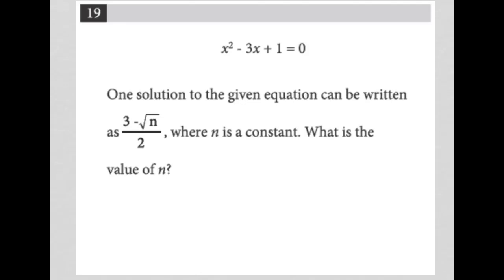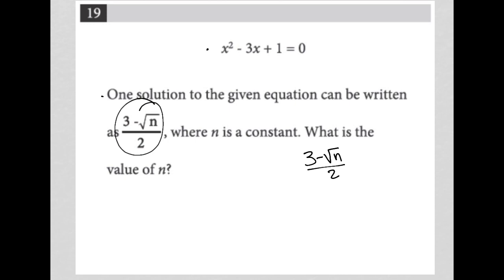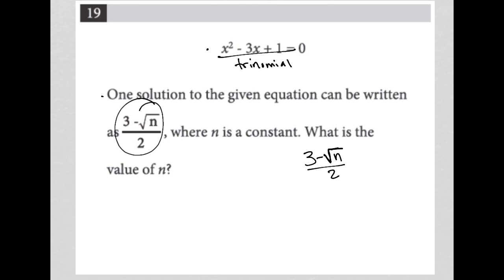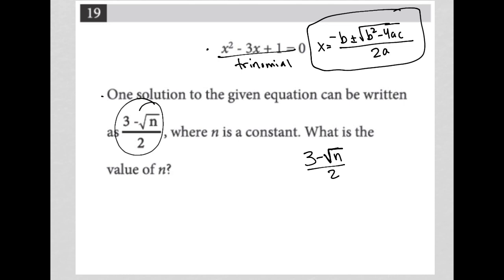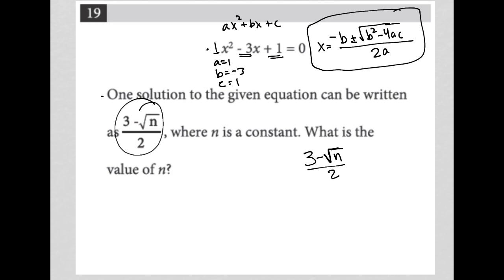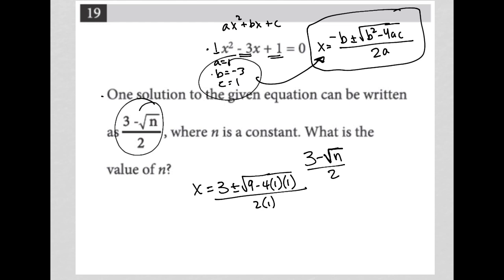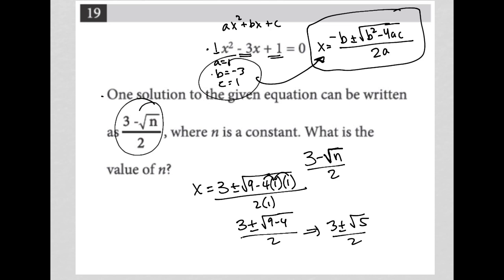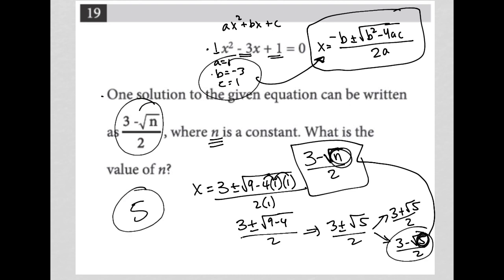x^2 - 3x + 1 = 0. One solution to the given equation can be written as 3 - sqrt n / 2, where n...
Official May 2022 International SAT Section 3 Question 19:

x^2 - 3x + 1 = 0.  One solution to the given equation can be written as 3 - sqrt n / 2, where n is a constant.  What is the value of n?